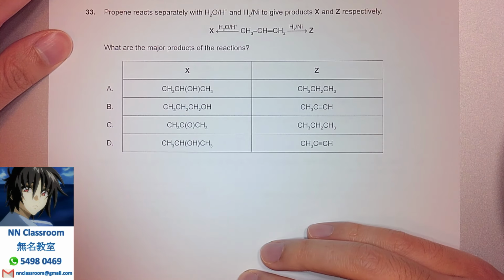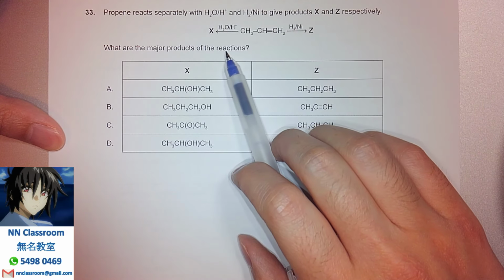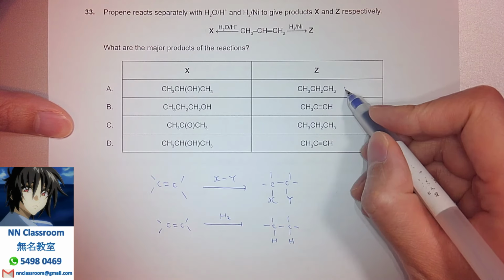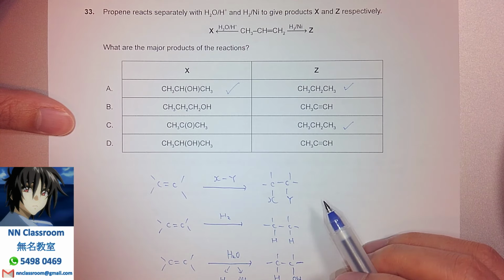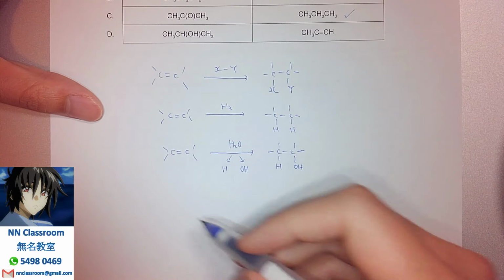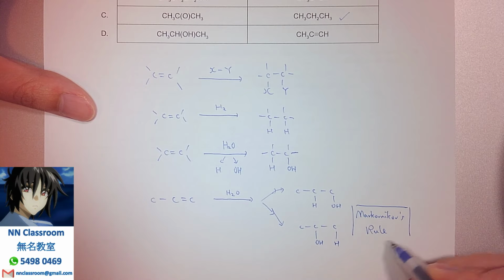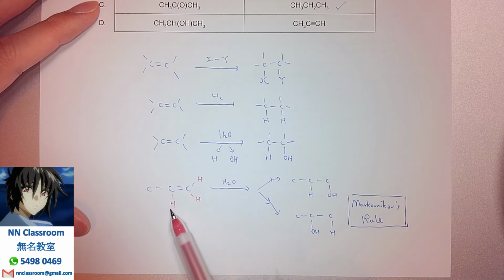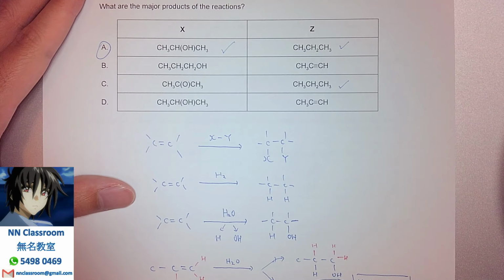IB SL Chemistry [ 2017 TZ0 Paper 1 #33 ] [ Organic Chem: Alkenes ]